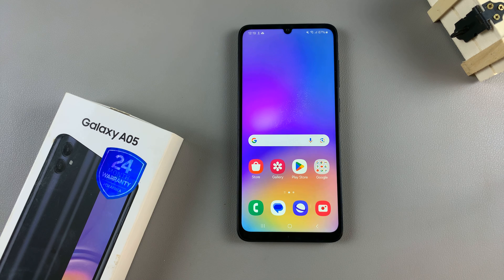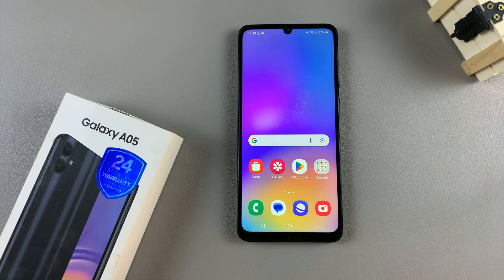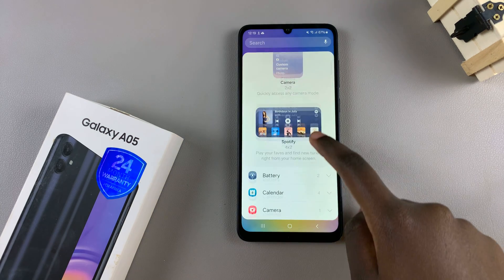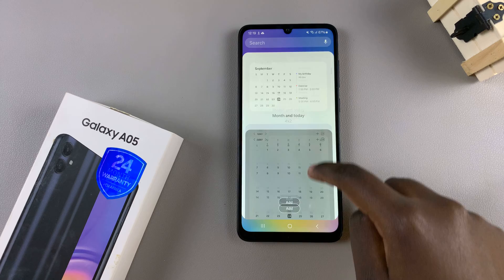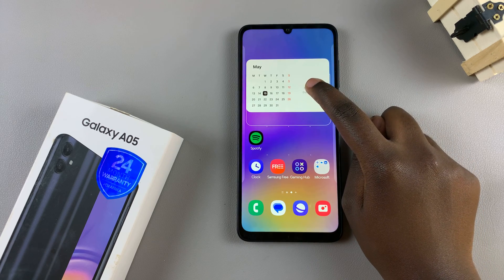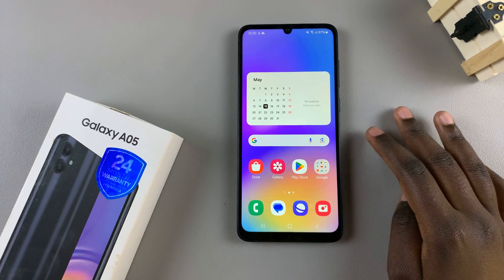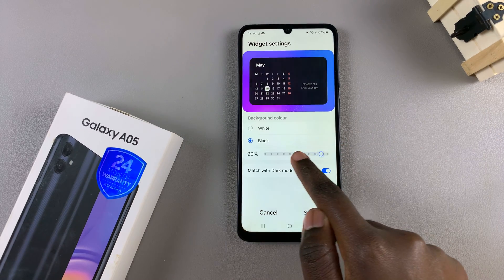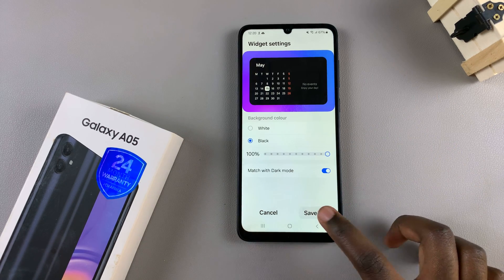How To Add Calendar Widget To Home Screen On Samsung Galaxy A05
Learn how to add calendar widget to the home screen on the Samsung Galaxy A05.

Adding a calendar widget to your Samsung Galaxy A05's home screen can be a convenient way to stay organized and keep track of your upcoming events and appointments at a glance. Fortunately, Samsung's One UI provides easy-to-use features for customizing your home screen with widgets, including the calendar widget. Here's how you can add a calendar widget to your Samsung Galaxy A05's home screen:

1: Ensure your Samsung Galaxy A05 is unlocked and ready for customization. If your device is locked, unlock it using your preferred method, such as PIN, pattern, password, or biometric authentication.

2: At this point, long-press on any empty space on your home screen until a menu appears. This menu typically includes options for wallpapers, widgets, and home screen settings. Then, tap on the "Widgets" option to proceed.

3: Following this, scroll through the widgets panel until you find the Calendar widget. You can identify it by looking for the "Calendar" label or by its icon, which typically features a calendar or date representation.

4: Once you've located the widget, tap and select "Add" to place it on your home screen. You can position the widget wherever you prefer by dragging it to the desired location.

If you want to resize the Calendar widget, you can do so by pressing and holding on its edges or corners until resizing handles appear. Drag these handles inward or outward to adjust the size of the widget according to your preference.

5: Some calendar widgets offer customization options, such as changing the background color, opacity, and much more. To access these options, long press on the newly added Calendar widget and select "Settings". From here, customize the widget to your liking, and once done, tap on "Save" to apply the changes.

Samsung Galaxy A25 5G, Factory Unlocked GSM:

Samsung Galaxy S24 Ultra (Factory Unlocked):

Samsung Galaxy A15:

Samsung Galaxy A05 (Unlocked):

SAMSUNG Galaxy FIT 3:

TCL 55-Inch Q7 QLED 4K Smart Google TV:

Cell Phone Tripod Adapter